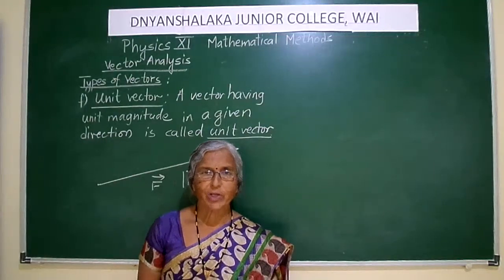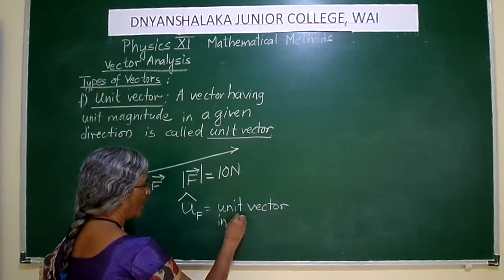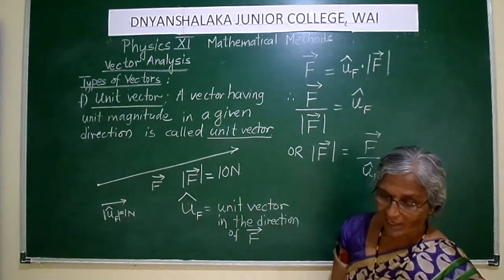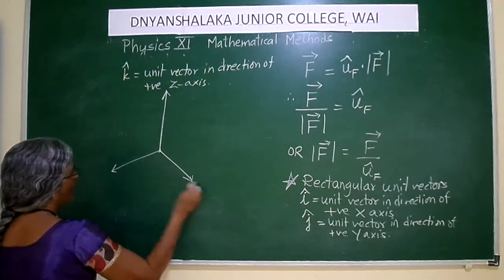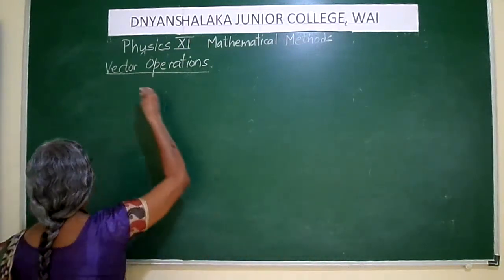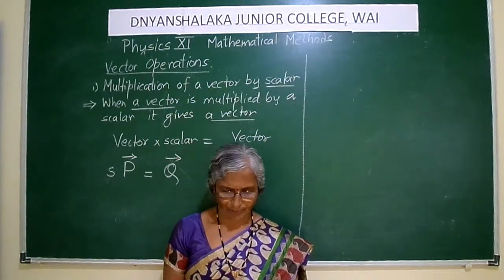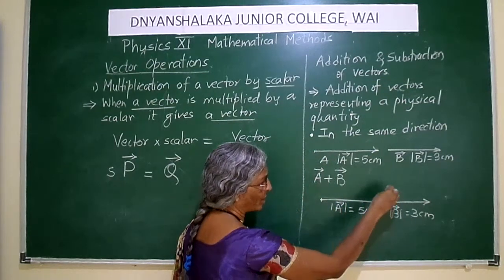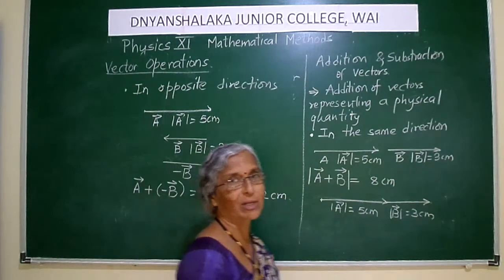Mathematical methods 04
Scalars and Vectors:
Vector operations:
Addition and Subtractions of vectors